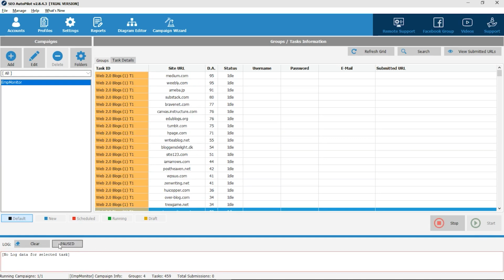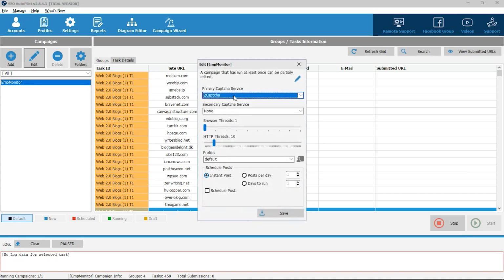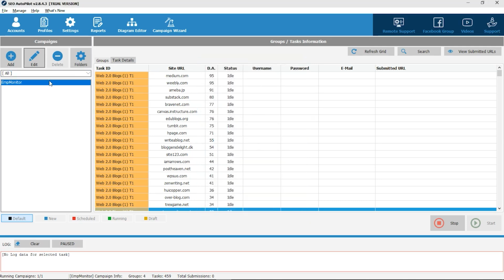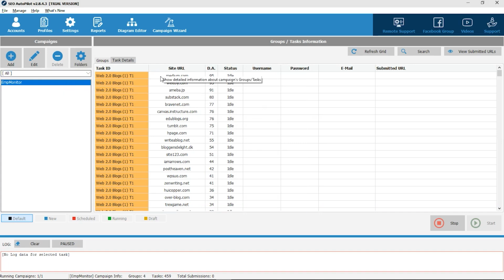SEO Autopilot: Install & Configure Overview in Minutes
Looking to automate your SEO efforts with SEO Autopilot? You’re in the right place!
In this step-by-step tutorial, we’ll walk you through the full installation and setup process so you can start automating link building, managing campaigns with ease, and boosting your search engine rankings like a pro. 💼📈
Perfect for digital marketers, SEOs, and agencies ready to scale efficiently.
✅ What You'll Learn:
How to install SEO Autopilot

Campaign setup & automation tips

Best practices for maximizing results

🧠 Whether you're a beginner or experienced SEO, this guide will help you get the most out of your tools.